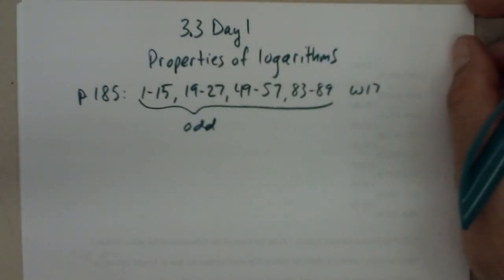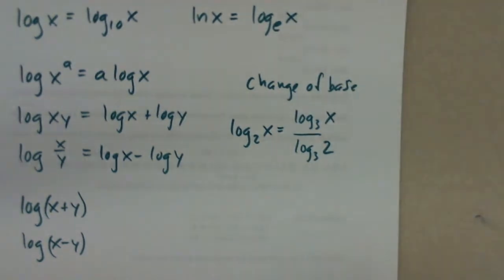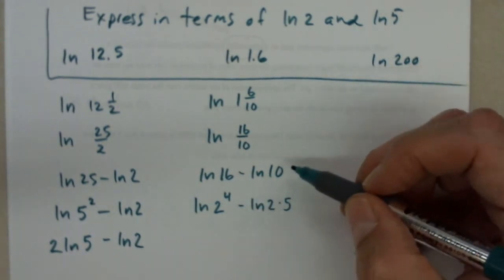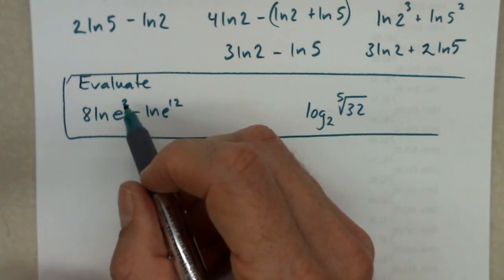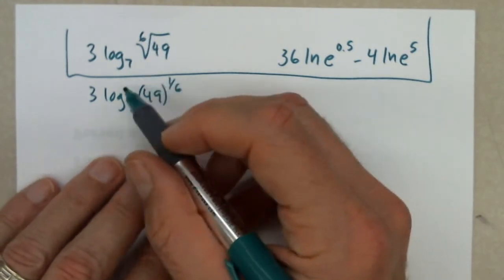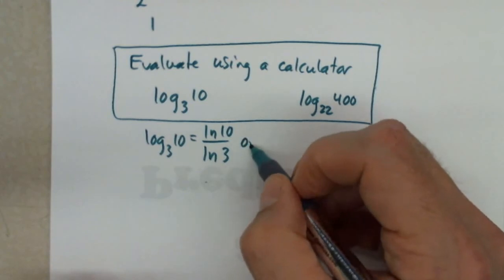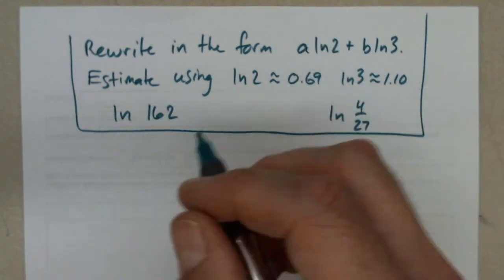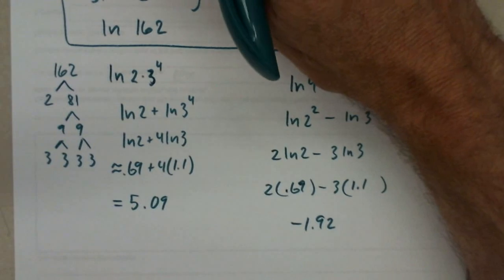Jordan Precalculus 3.3 Day 1: Properties of logarithms